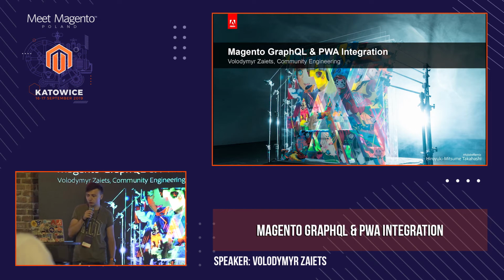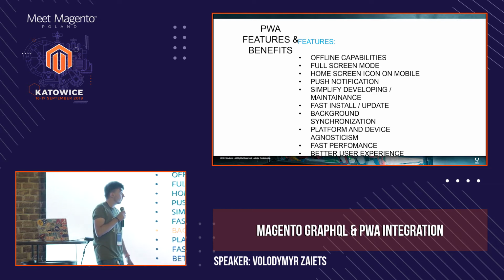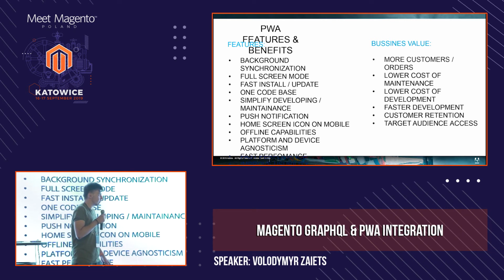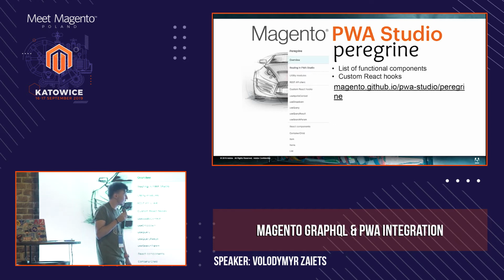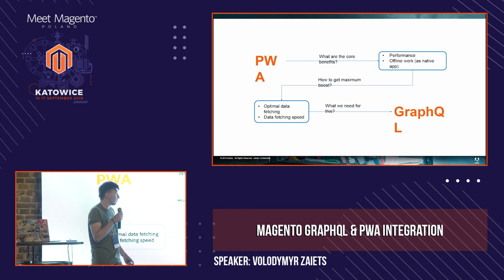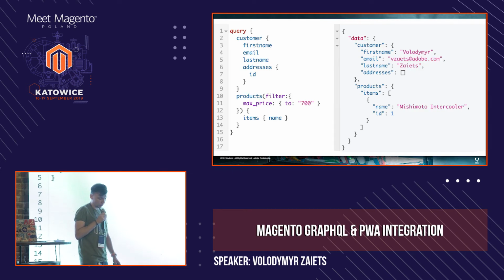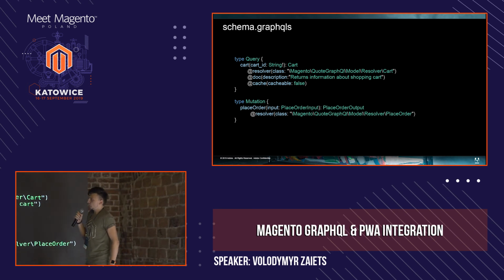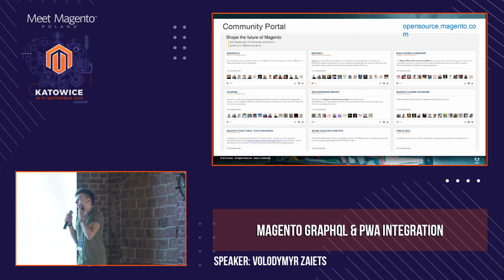Volodymyr Zaiets, Magento, Magento GraphQL & PWA Integration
👤 Volodymyr Zaiets
💼 Magento, an Adobe Company
👉 Magento GraphQL & PWA Integration